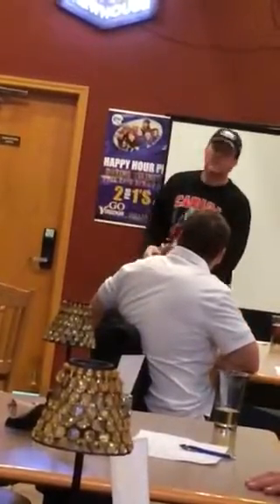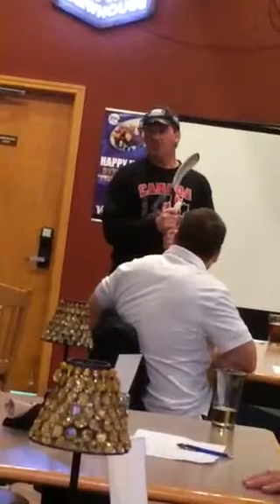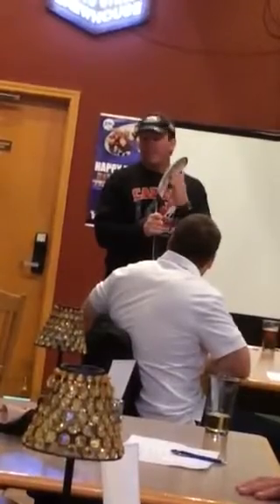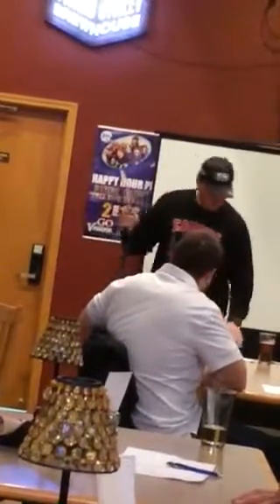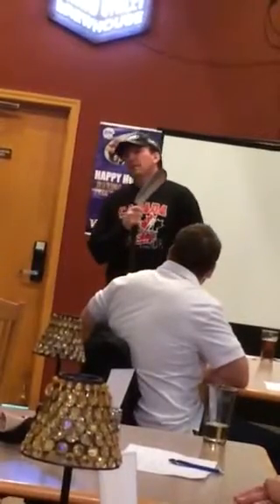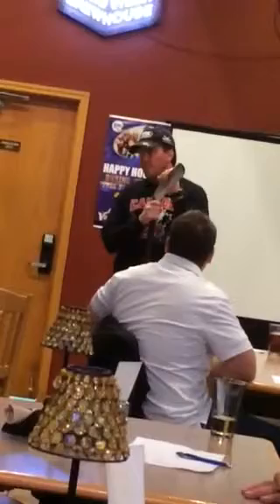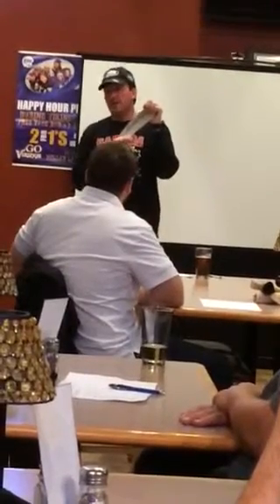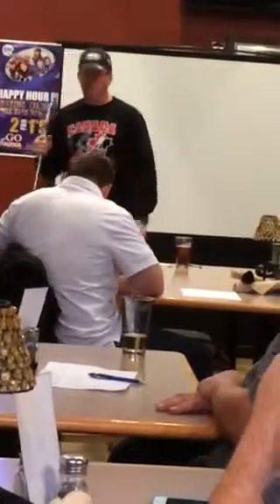Lance Pitlick Buffalo Youth Hockey Video 2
Video 4 Nov 12